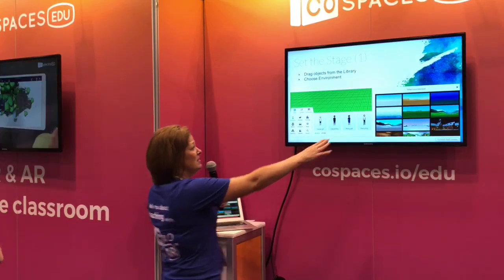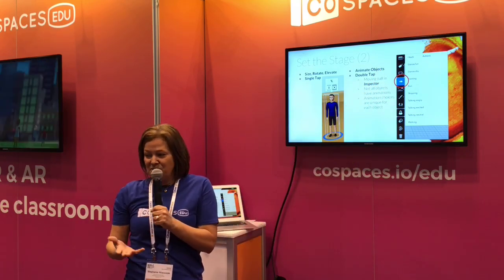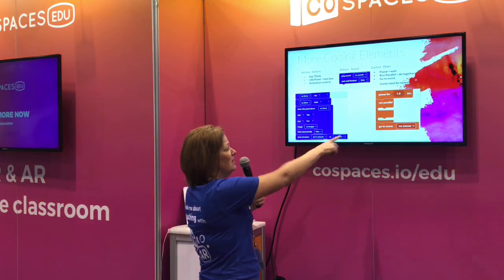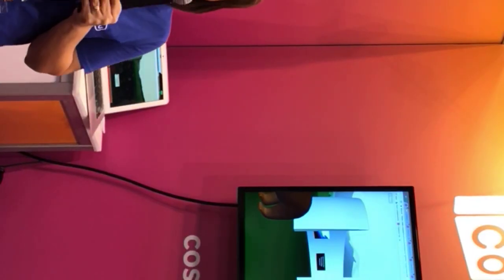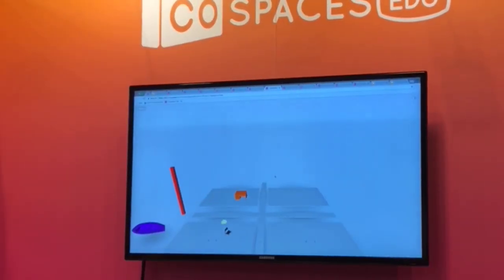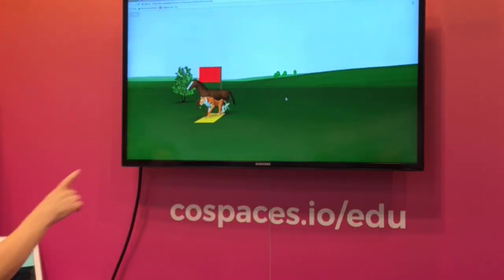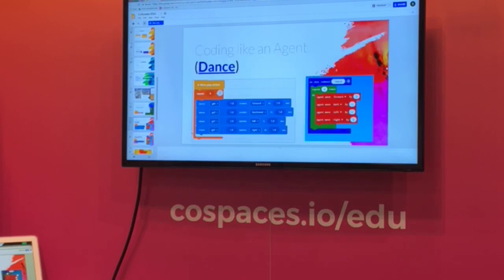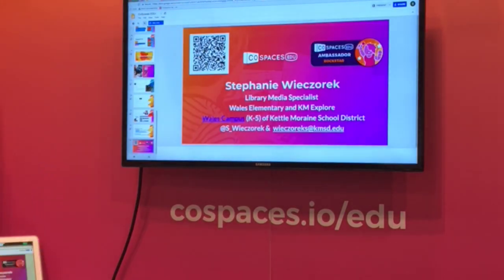CoSpaces Design and Experience: "It's Elementary" - ISTE 2018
CoSpaces Design and Experience: "It's Elementary"
ISTE 2018 presentation by Stephanie Wieczorek